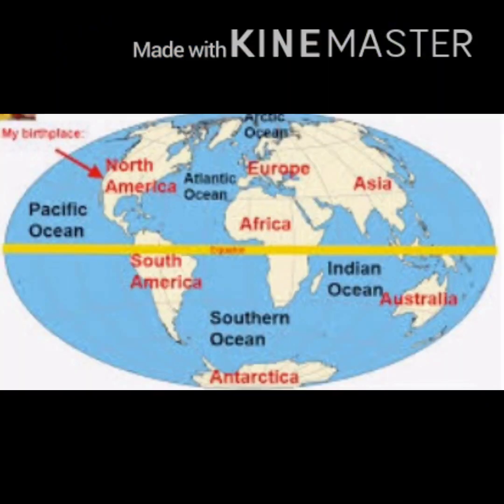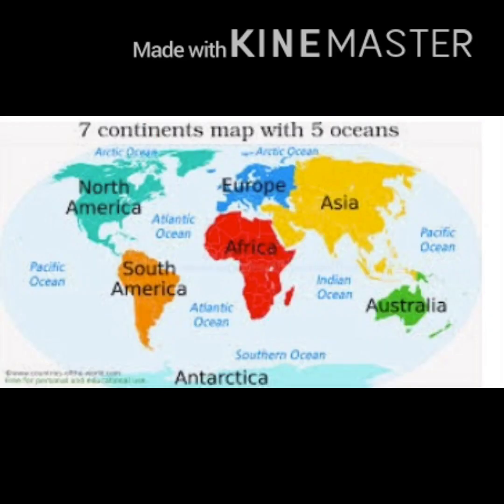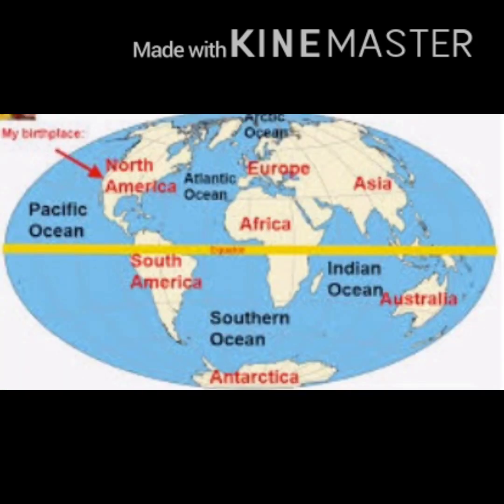Land and water forms.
Exploring land and water forms that make up the earth surface like mountains, hills, valley, plateau, river, lake, streams and a lot more.